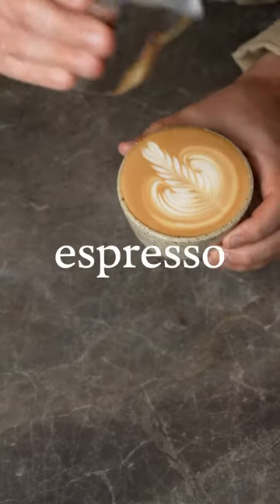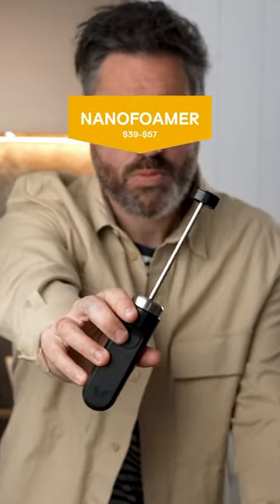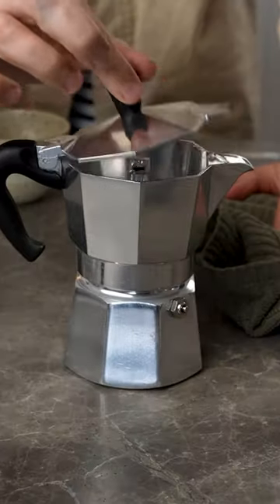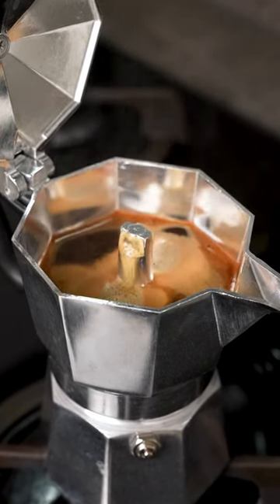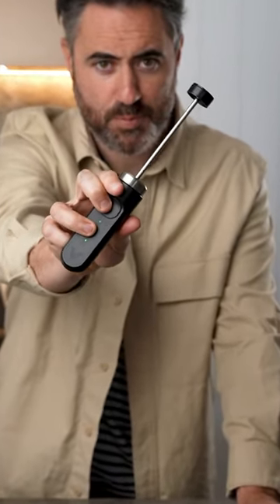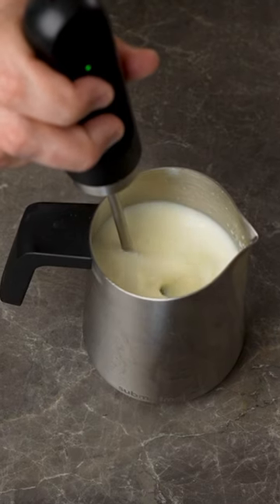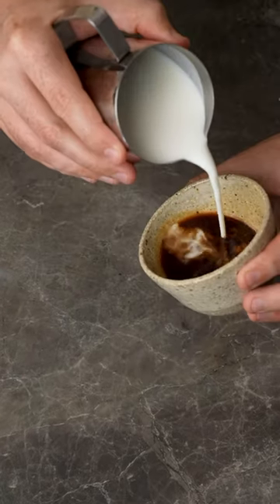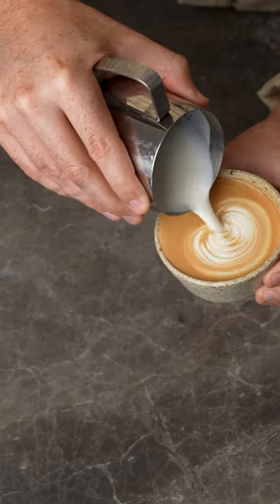How to make a flat white without an espresso machine